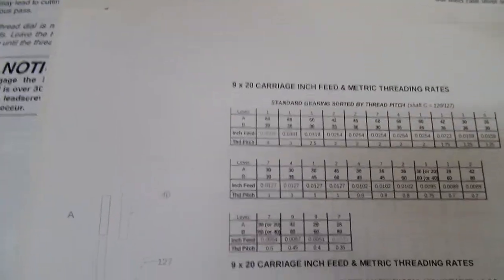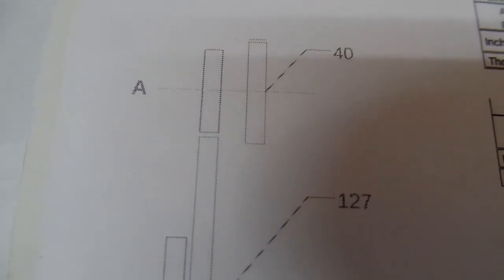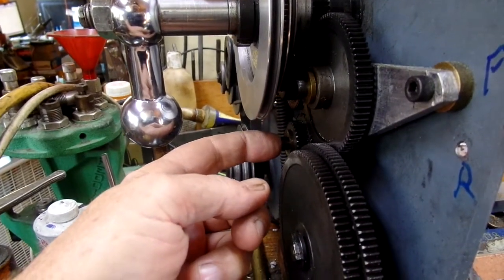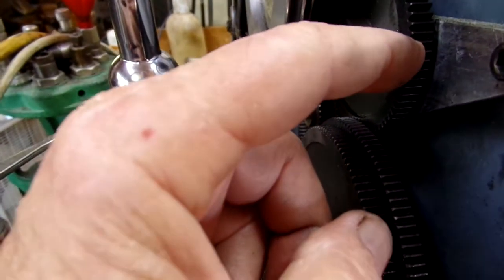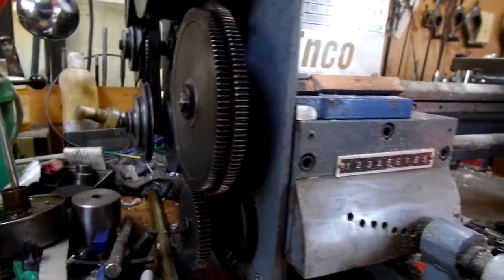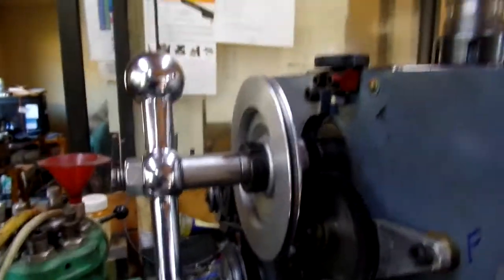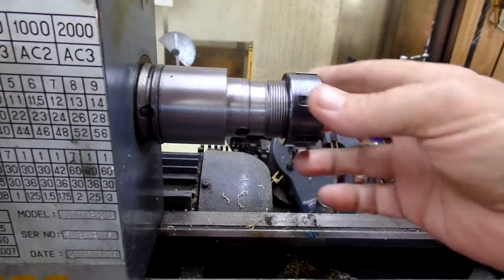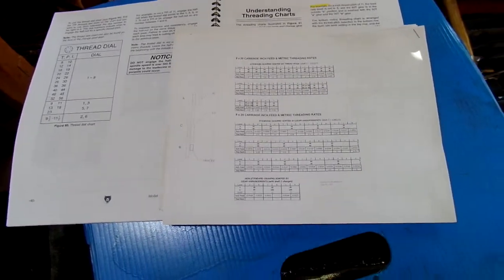E158 4mm threading on my Enco 9 x 20 lathe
Sorry I don't recall where I found the gear charts.